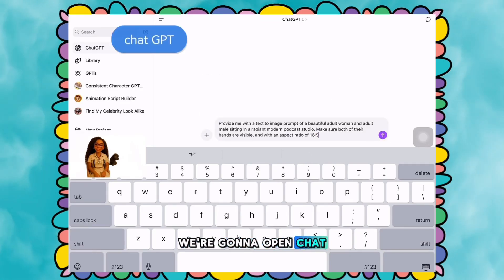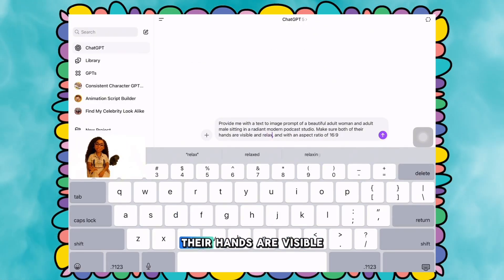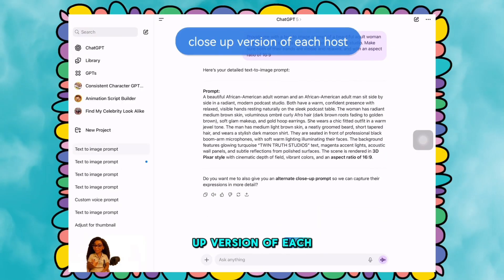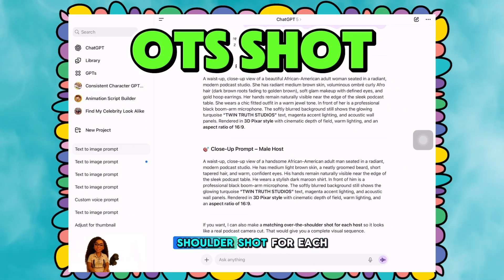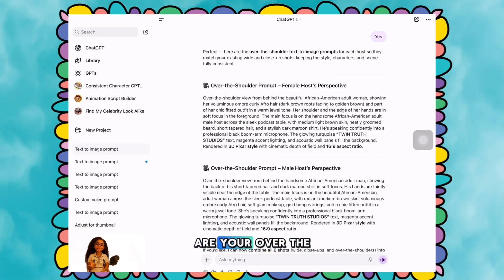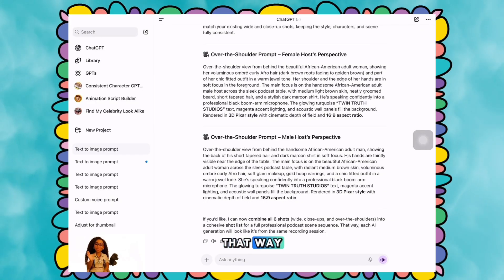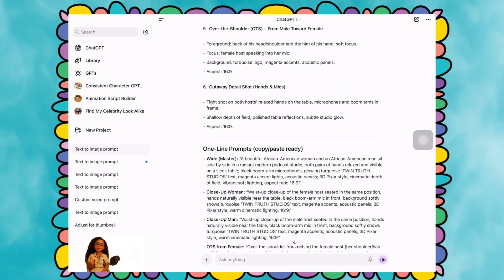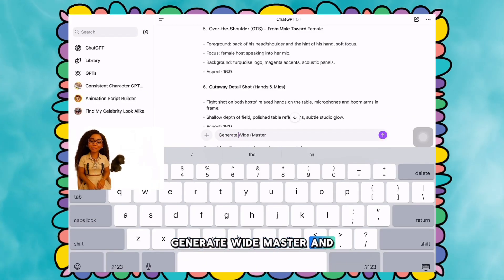How To Create an AI 3D Podcast ( step by step) Easy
Ready to start your own podcast but don’t want to show your face or use your own voice ? In this video, I’ll show you step by step how to create a podcast using AI tools in 2025. AI makes the entire podcasting process easier, faster, and more affordable.

🎙️ What you’ll learn in this tutorial:
 • How to use AI for podcast scriptwriting and brainstorming ideas
 • Which AI tools help with recording, editing, and mastering audio

By the end of this guide, you’ll know exactly how to launch your podcast from scratch — even if you’re a complete beginner.

AI podcast tutorial 2025
AI podcasting step by step
start a podcast with AI
beginner podcast tutorial 2025
AI tools for podcasting
how to launch a podcast with AI
create a podcast step by step tutorial
podcasting with AI tools
AI for beginners 2025